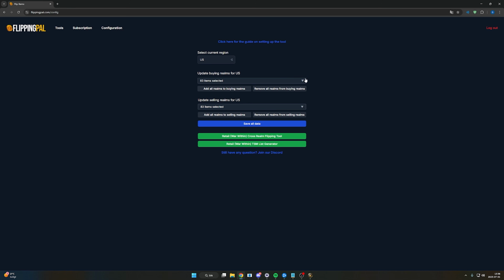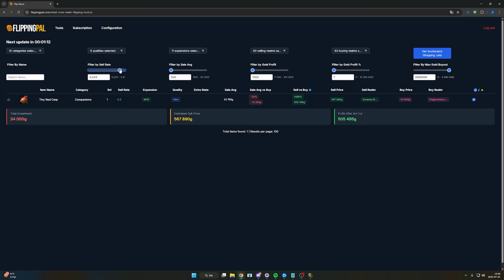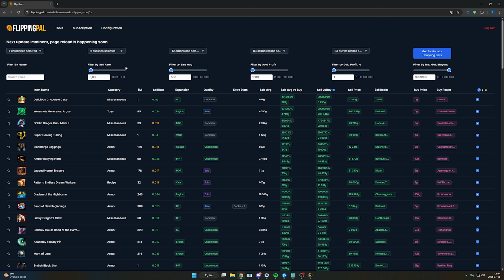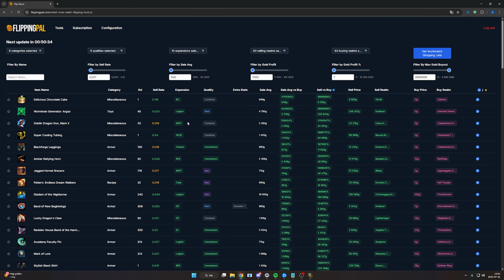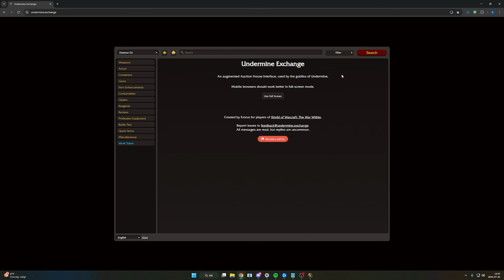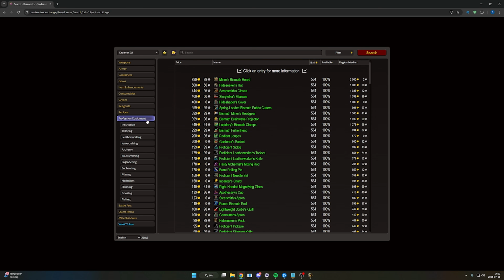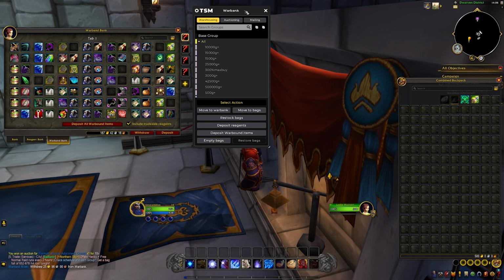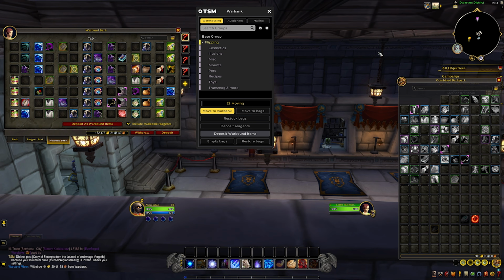How to Make Gold with Flipping in WoW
if you wanna support me a little bit extra🔥
(max 100 claims)

In this video I talk about How to make Gold with Flipping in World of Warcraft. Flipping is something I do a lot and it is making me millions of gold weekly. A lot of people think flipping is hard, but with these three tools you can make flipping easy. Anyone can do flipping with the help of Flippingpal, Undermine.Exchange and PointBlankSniper (PBS). I hope you enjoyed the video and let me know if you need any help!

0:00-12:52 Flipping Pal
12:53-16:16 Undermine Exchange
16:17-18:45 Point Blank Sniper
18:46-22:41 How to pick server to sell on